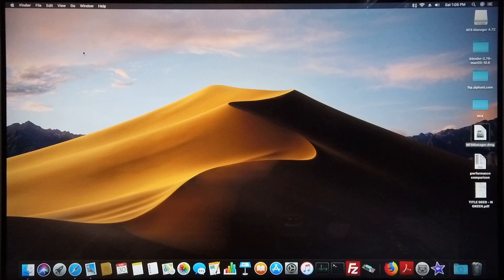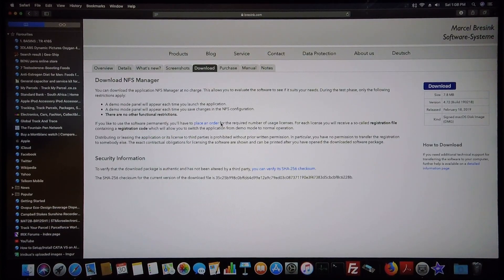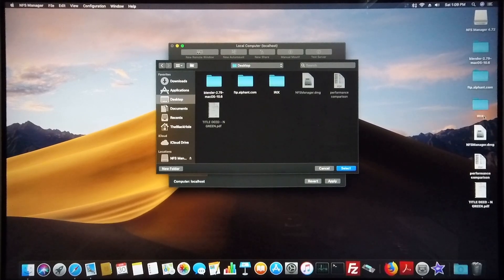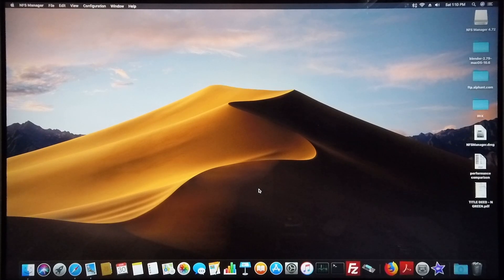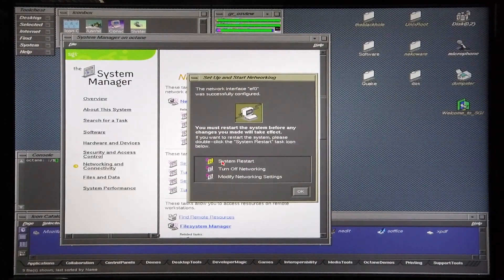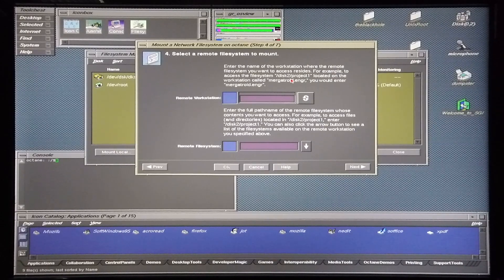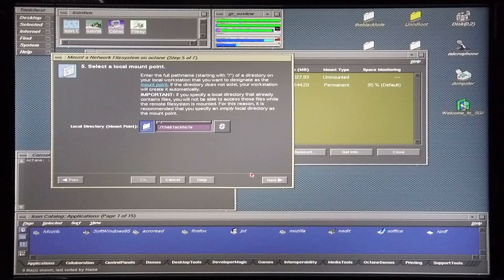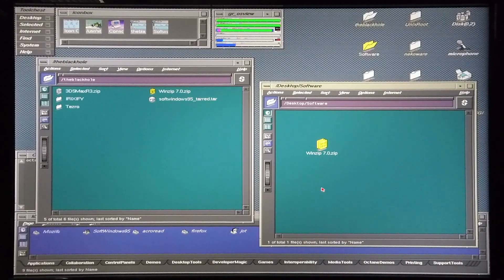Setting up a Network File System between a Mac and an SGI Octane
This video shows how to setup an NFS between a Mac and an SGI machine.